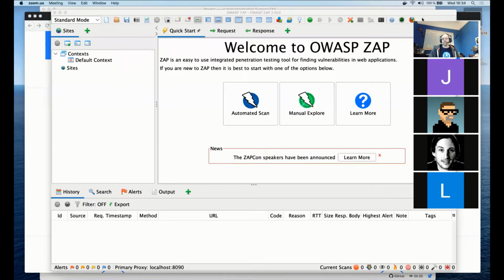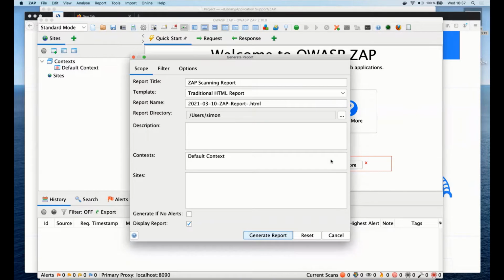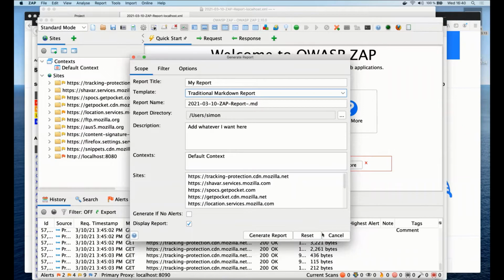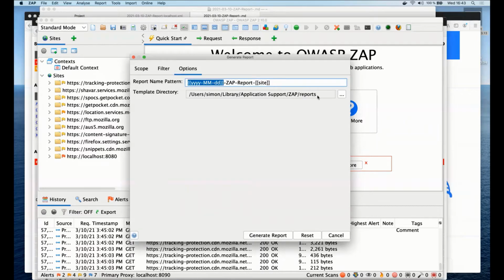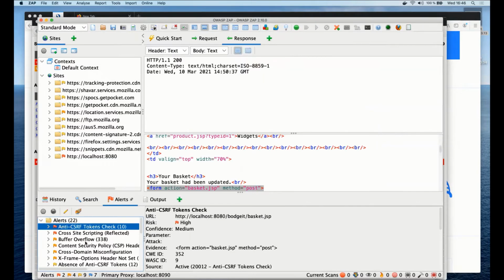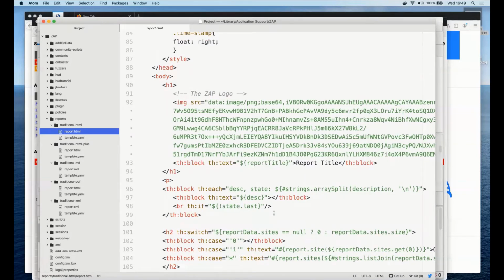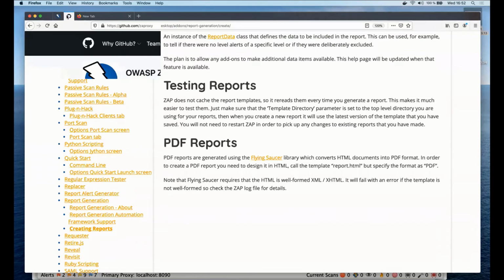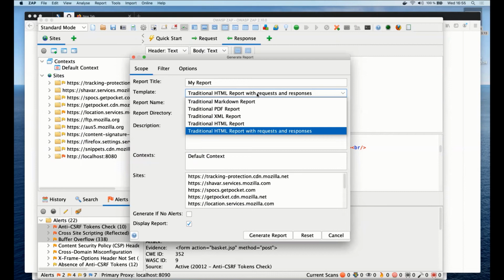ZAP Deep Dive: Report Generation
In this episode, Simon introduces us to the new reporting framework plugin that was release March 9, 2021 at ZAPCon.

Table of Contents:

01:38 - Downloading the New Reporting Plugin
02:53 - Reporting Plugin Options
05:09 - Sample Reports
09:34 - Reporting Templates
10:51 - Variables in the Template
15:23 - Report Plugin Help
18:35 - Source Code for Reporting Plugin
19:57 - Reporting Competition
21:39 - Reporting Q & A